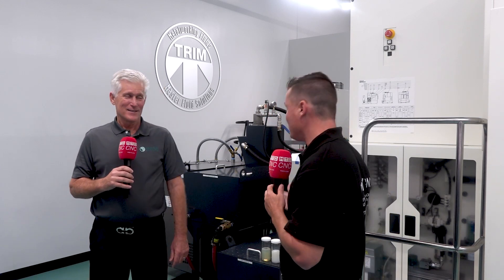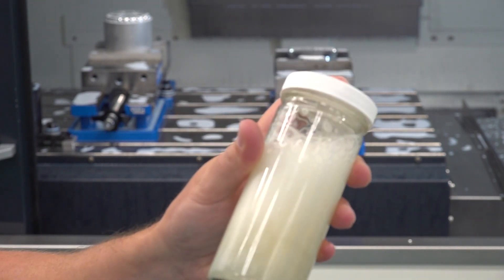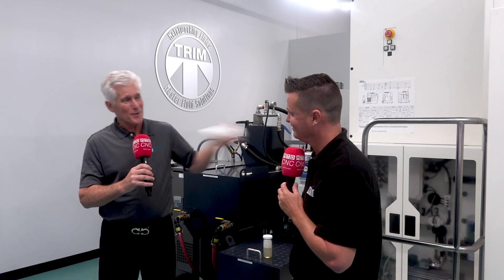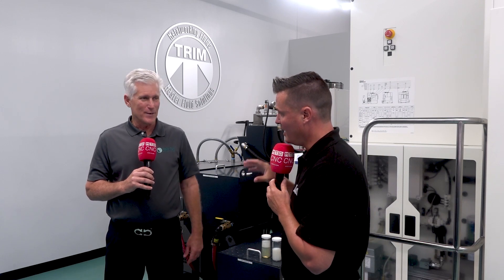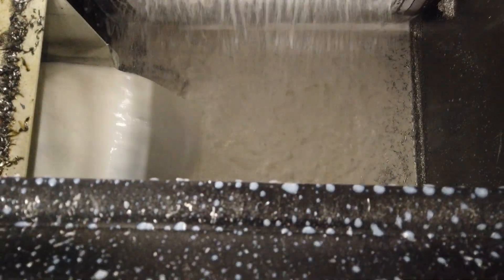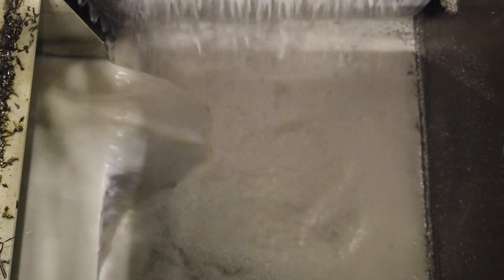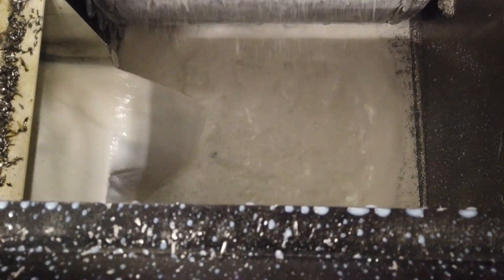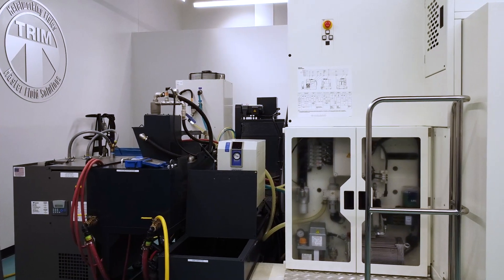Fighting Foam – Featuring John Treese, and Tony Gunn of MTDCNC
Foam can be a real headache!
There are multiple problems associated with foam. It does not lubricate well, can act as an insulating blanket, it contributes to mist problems and can damage your tools and machines.

In this week's episode, John Treese, Global Training Director, talks with Tony Gunn from MTDCNC on how to control foam and what products are best to prevent foam and extend your tool life.